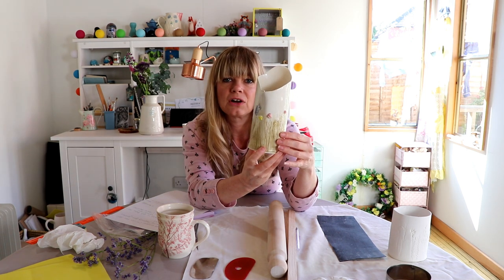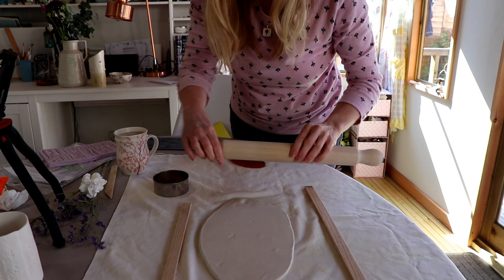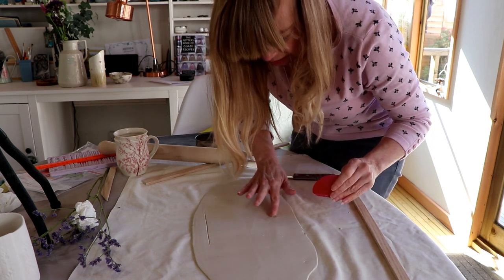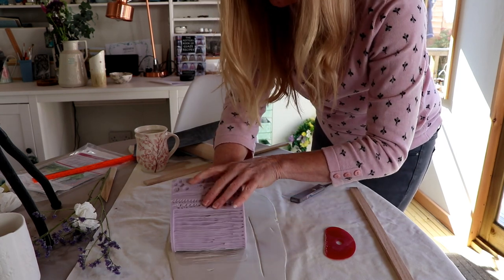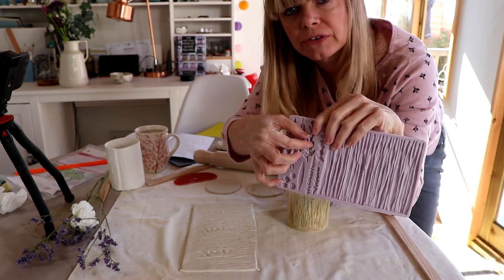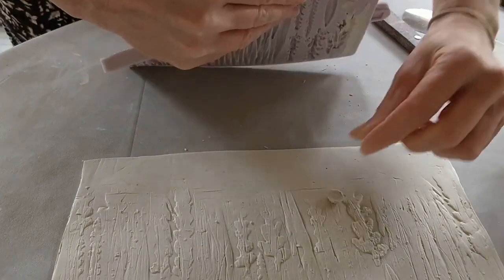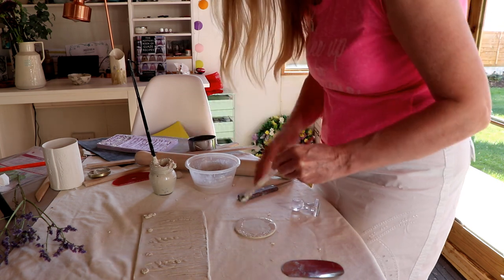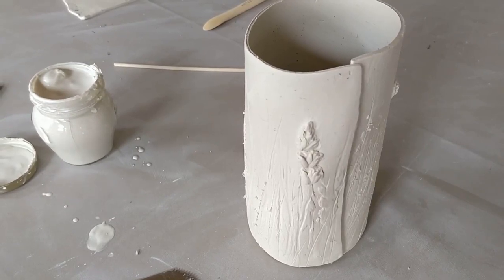How to add 3D elements to your clay creations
Join Lisa from Cabin Ceramics for part 1 of her vessel building class.  In the this first part we take a look at how to create a vessel with a 3D design, adding amazing texture to your work.

If I've inspired your journey with clay share your creations with me on Instagram